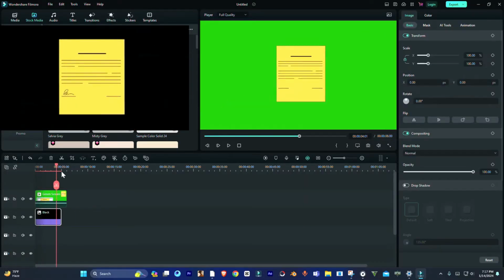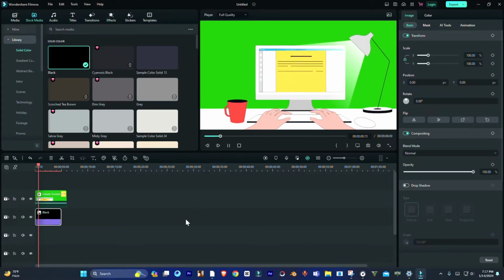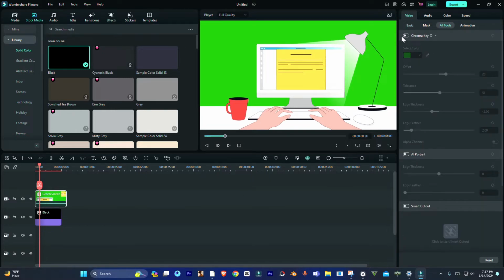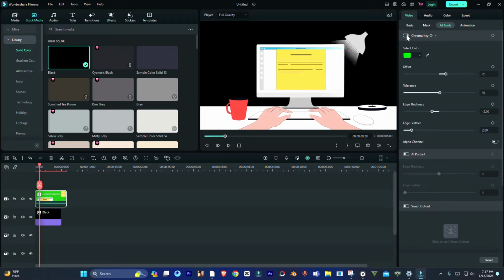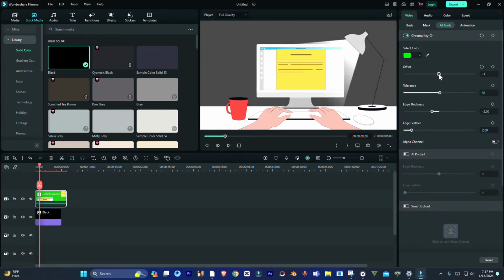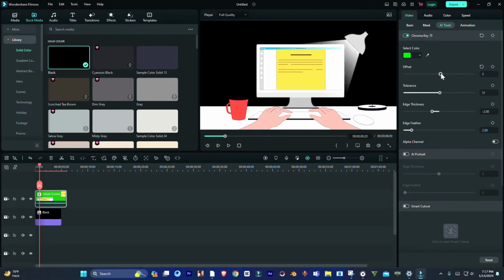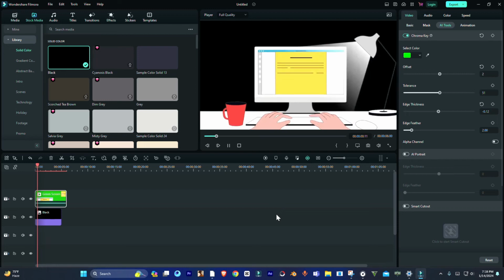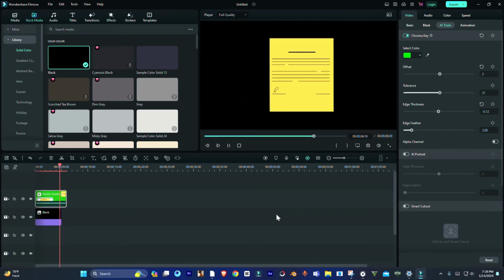How To Use Chroma Key in Filmora | FILMORA 12 | Green Screen Tutorial Filmora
Dive into the world of seamless video editing with our comprehensive tutorial on using Chroma Key in Filmora 12. Whether you're a budding filmmaker, content creator, or just looking to add some creative flair to your videos, this guide has got you covered. Learn the step-by-step process to apply green screen effects, from setting up your workspace to fine-tuning your edits for a polished finish. We'll walk you through the tools and techniques to effectively remove backgrounds, integrate new scenes, and bring your imaginative visions to life. Perfect for all skill levels, this tutorial will empower you to transform your projects with the magic of Chroma Key in Filmora 12. Join us and unlock your creative potential today!